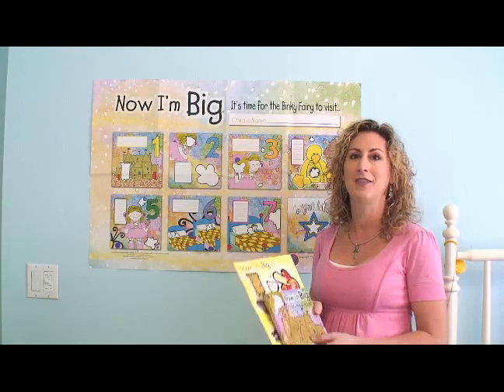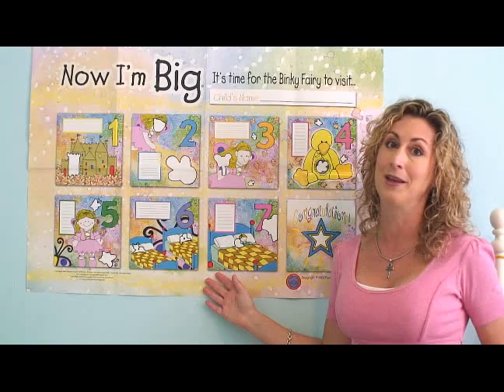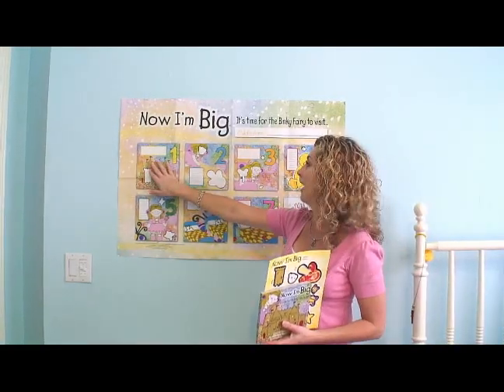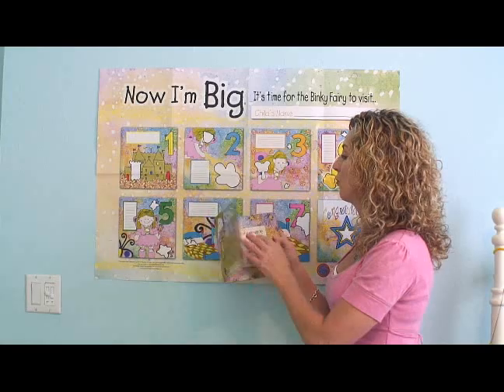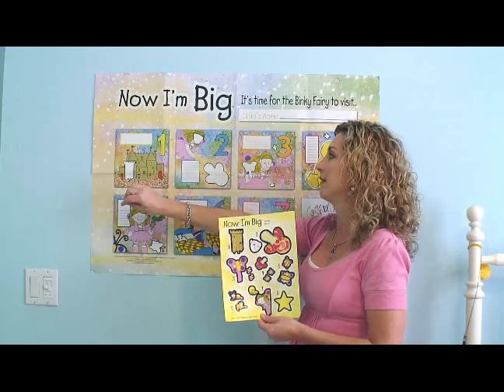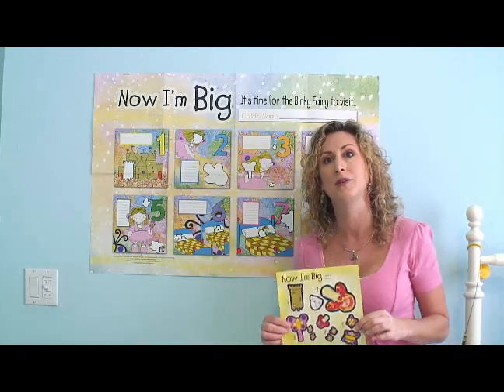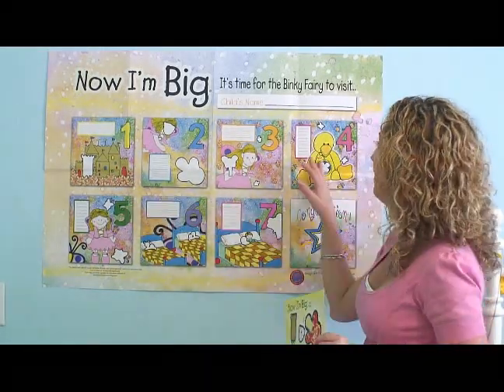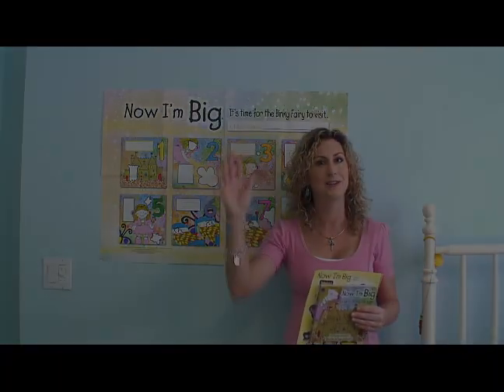Pacifier B Gone - Calendar Explained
Explanation of the calendar used with the Pacifier B Gone product